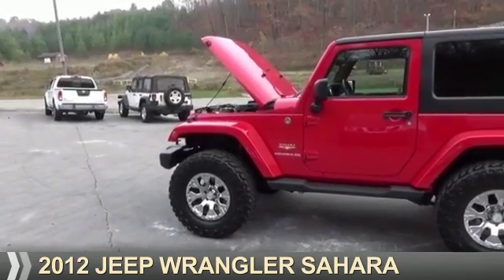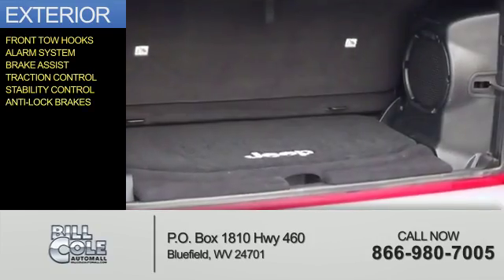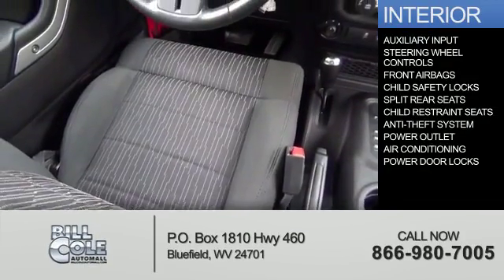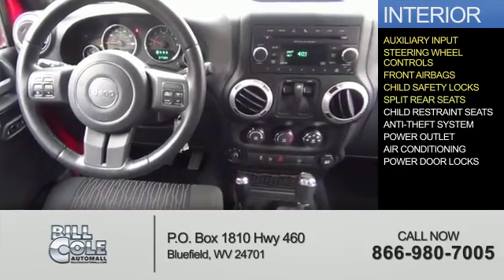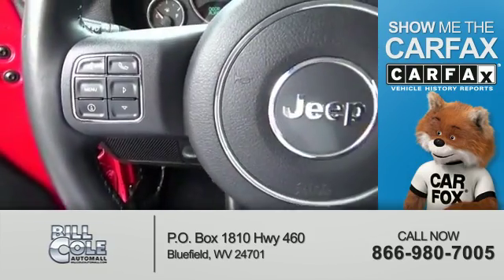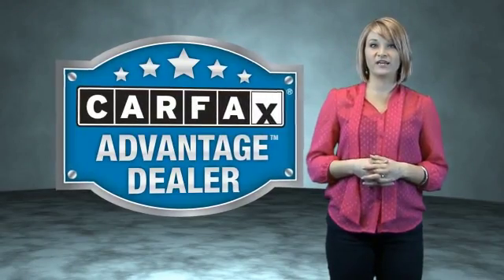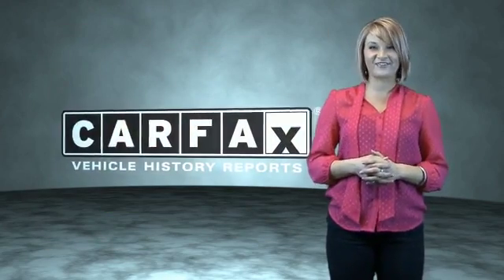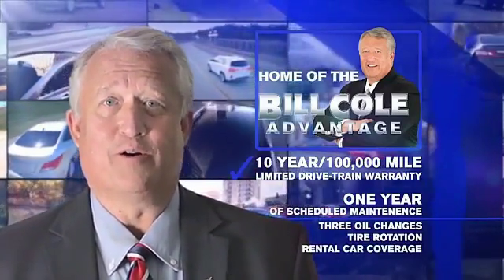2012 Jeep Wrangler N5019A - Bluefield WV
Year: 2012
Make: Jeep
Model: Wrangler
Trim: Sahara
Engine: 3.6 liter 6 Cylindercylinder 4WD
Transmission: Not Specified
Color: Red
Mileage: 37724
Address:
VIN:1C4AJWBG2CL160088